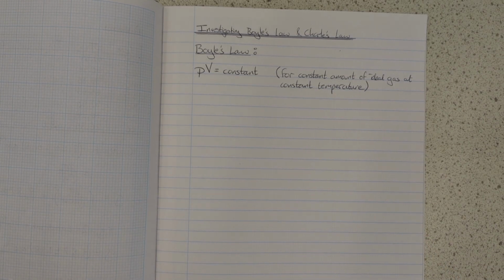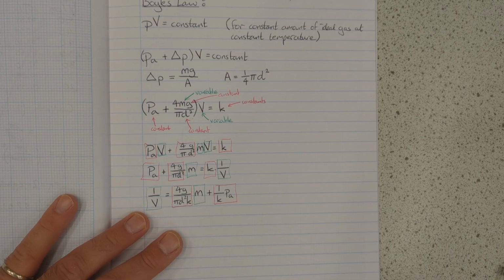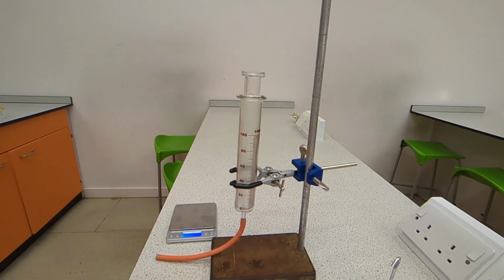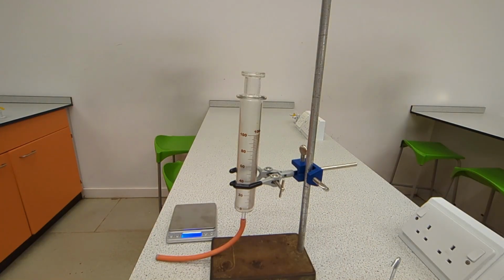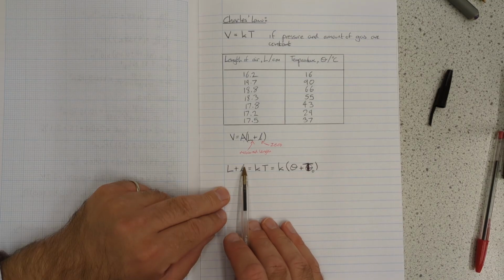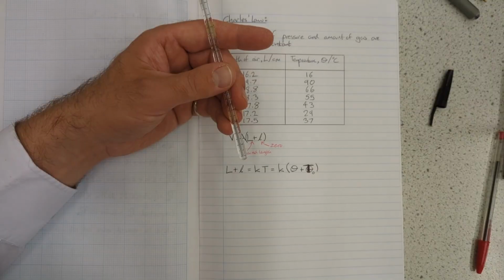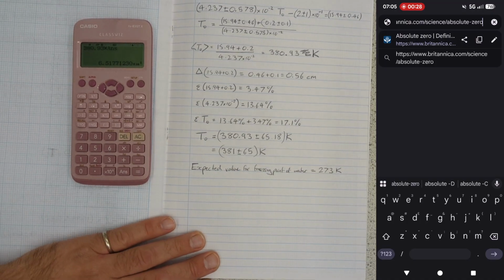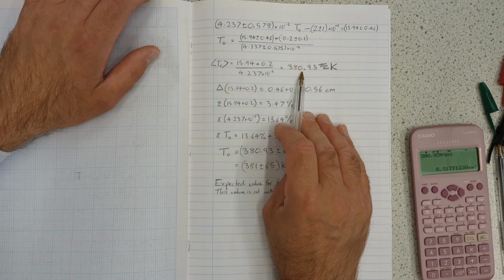Boyle's Law and Charles' Law | A-Level Physics Required Practical 8